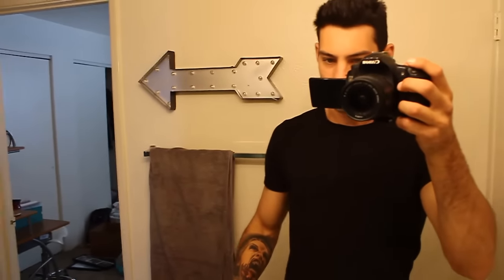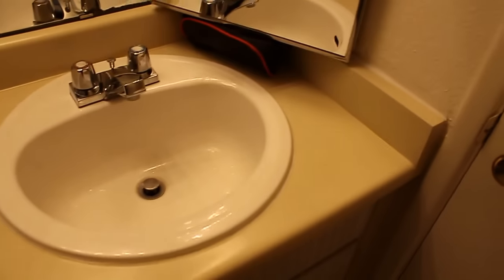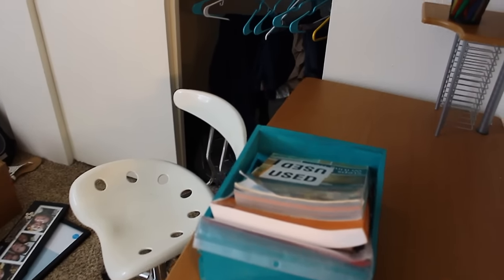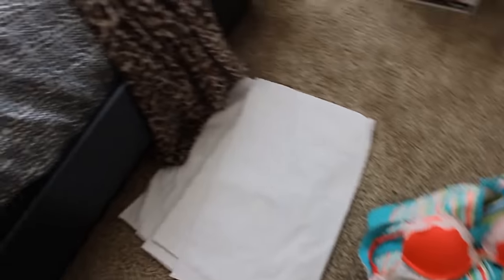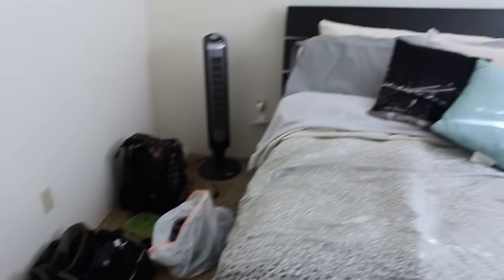UNRELEASED CLIPS | MOVING?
{Code MattyCee ;}
Follow Snap Chat ► @mattyceravolo